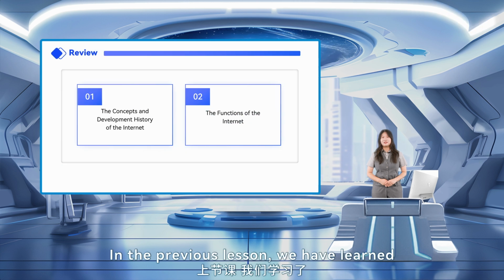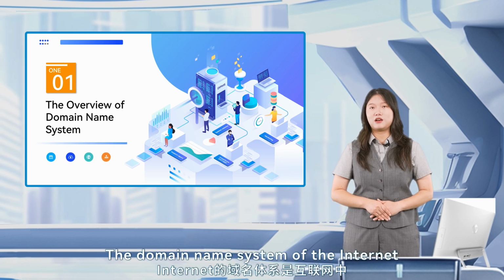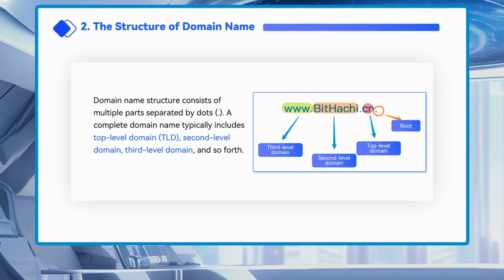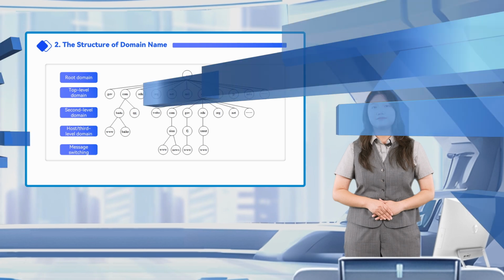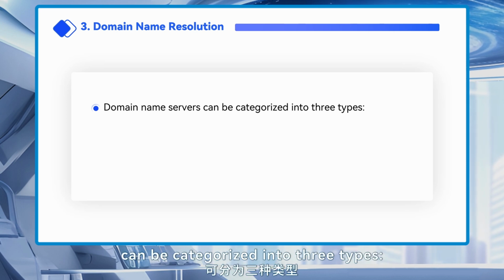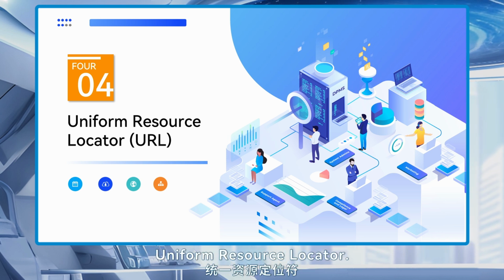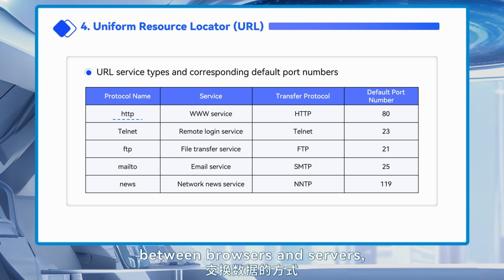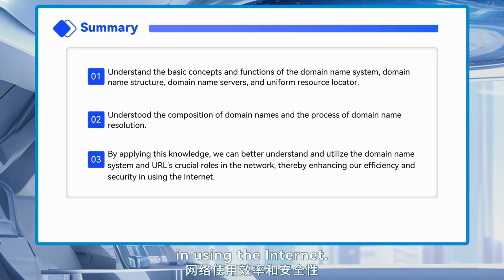5 2 Domain Name System DNS and Uniform Resource Locator URL